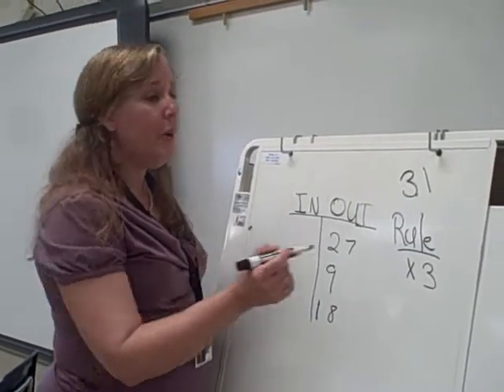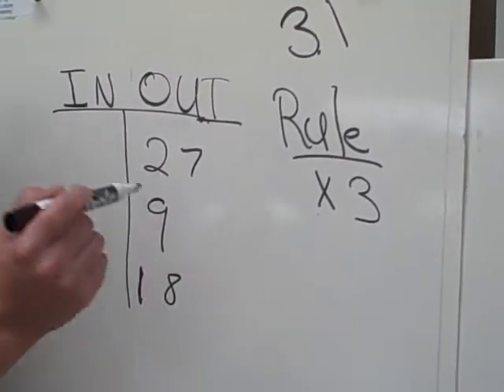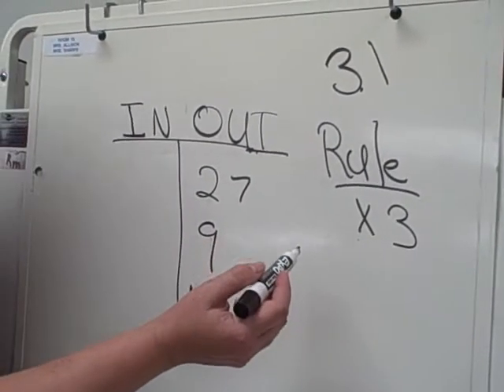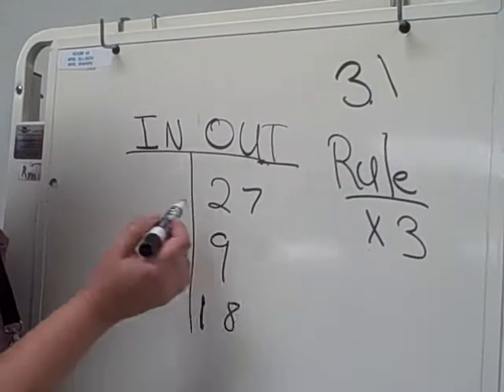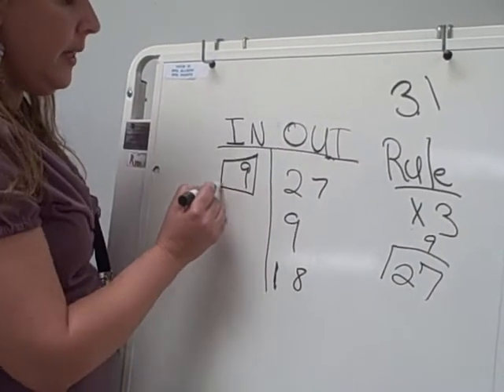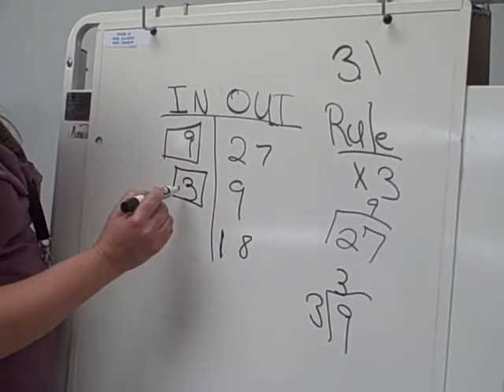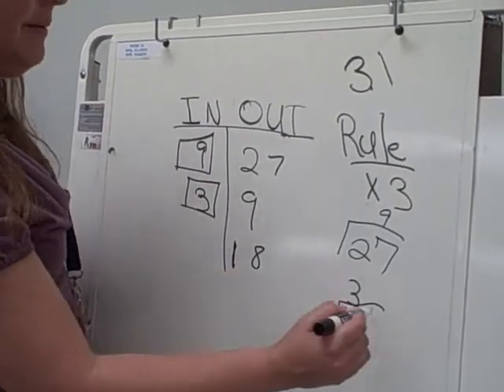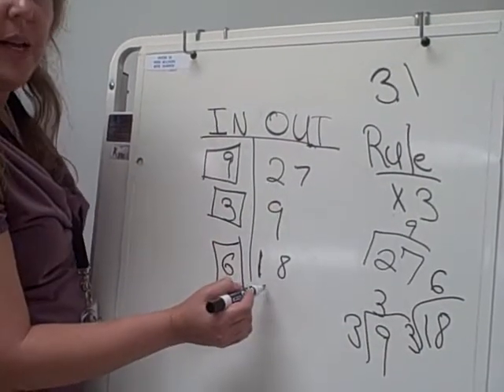lesson 3.1 what my rule with out only